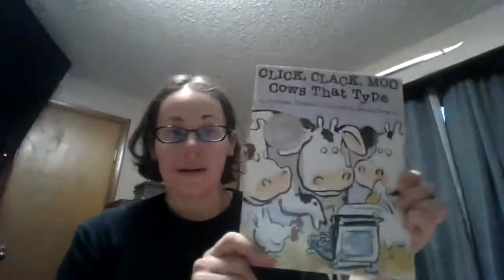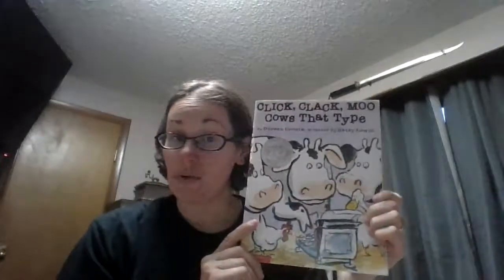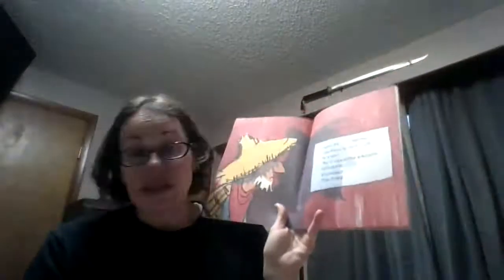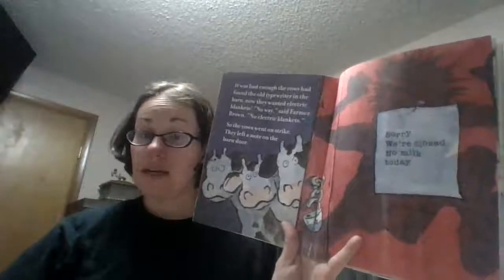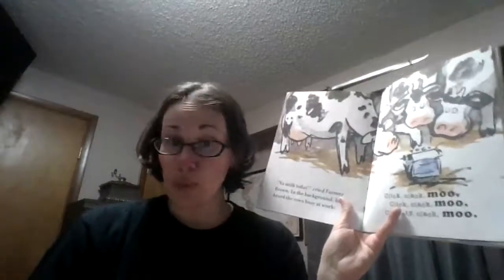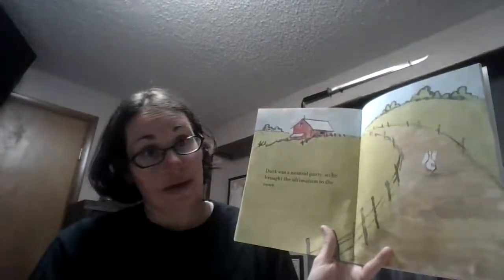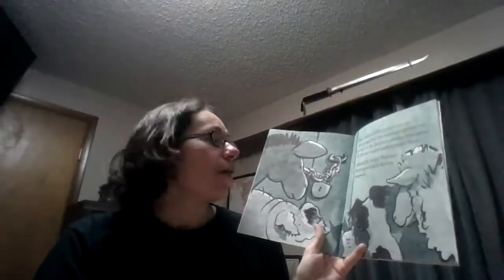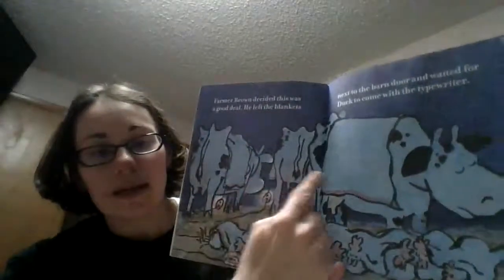Story Time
Click,Clack, Moo Cows That Type